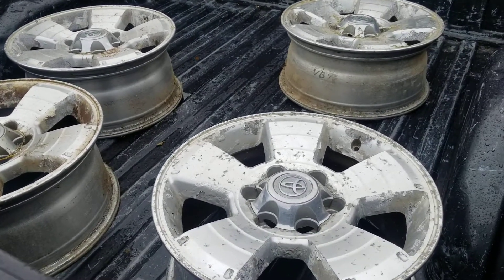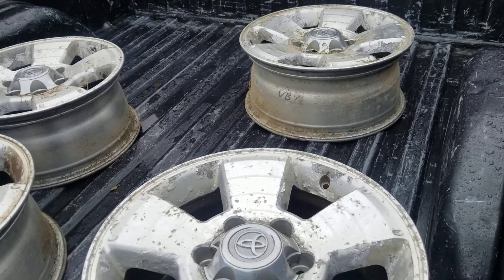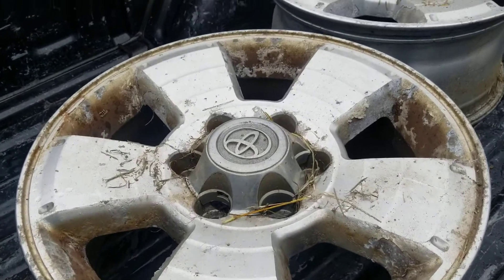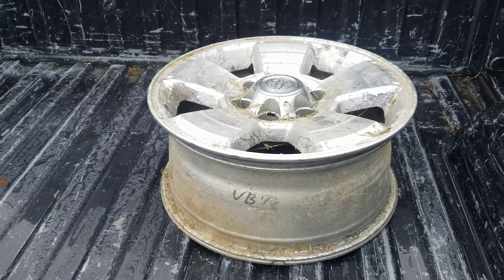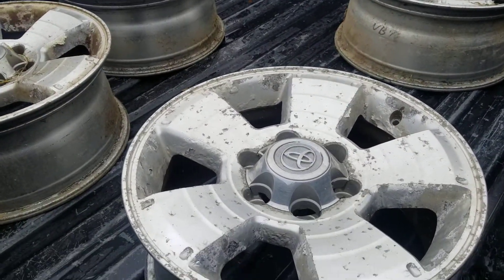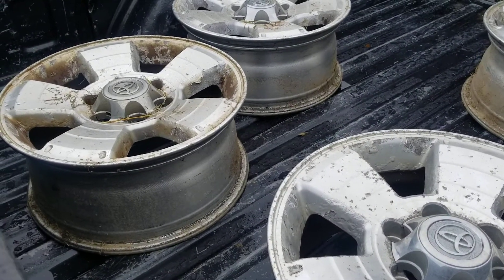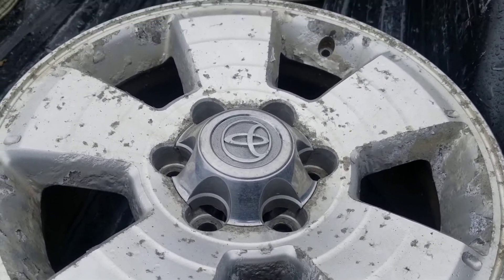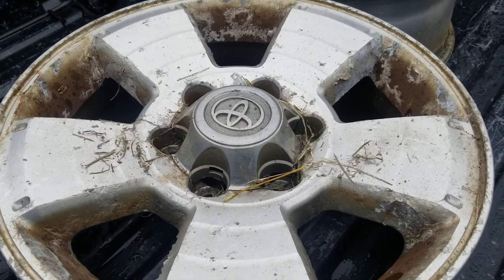Off to Powdercoat. Mazda Monday: EP. 5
Wheels are headed to the powder coat shop.